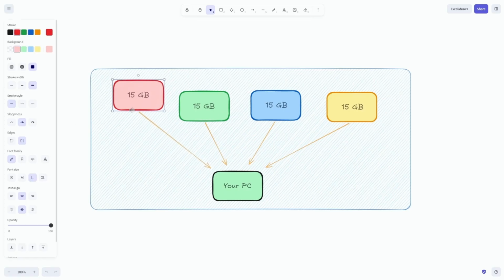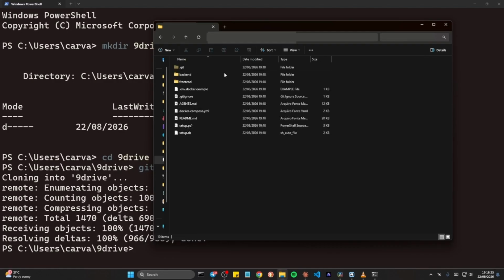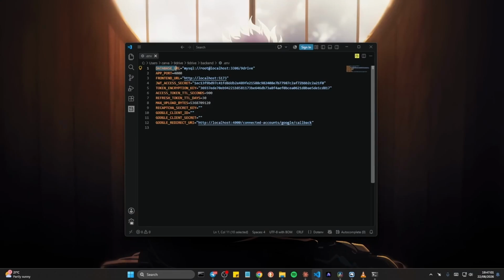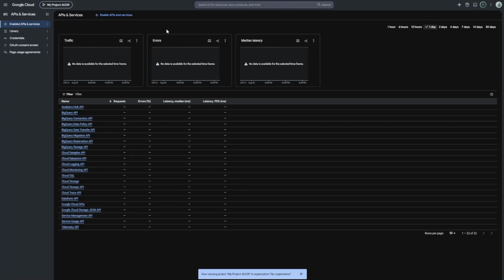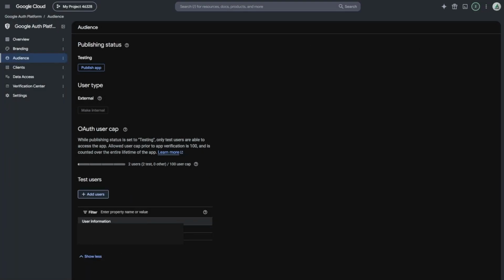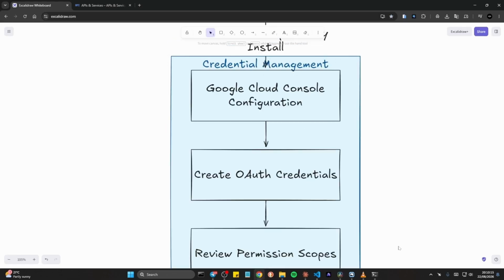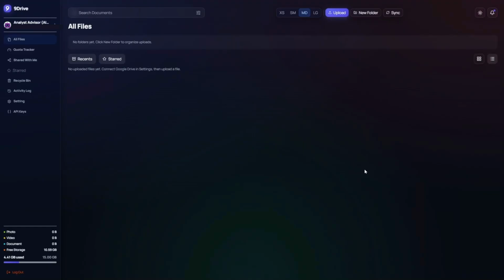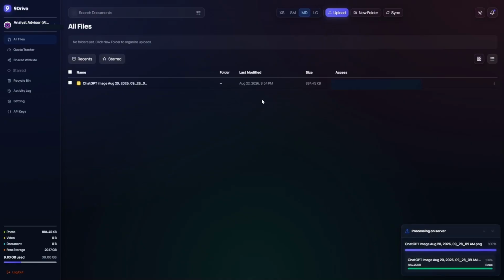Connect Multiple Google Drive Accounts Into One Place with 9Drive (Don't Miss Out!)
💰 Partners

⏰ Timestamps

00:00 - Introduction to 9drive
01:10 - Prerequisites: Node.js & GitHub Repo Clone
02:27 - Installing MySQL
03:40 - Running Setup Script & Configuring Database
04:32 - Running Database Migrations
05:00 - Google Cloud Console OAuth Configuration
08:04 - Generating & Saving OAuth Credentials
09:00 - Launching Backend & Frontend Servers
10:19 - Dashboard Login & Connecting Drive Accounts
11:40 - Testing File Upload

📱 Socials